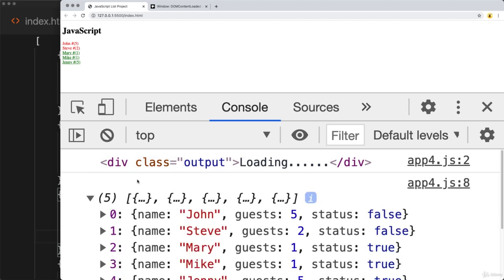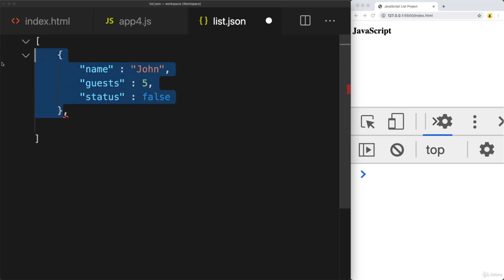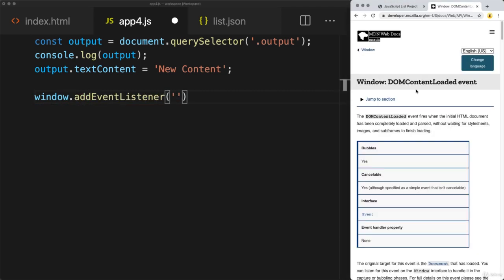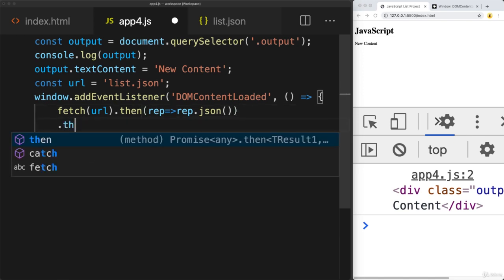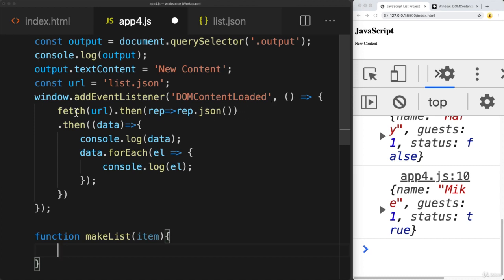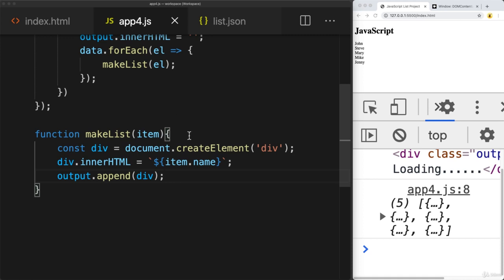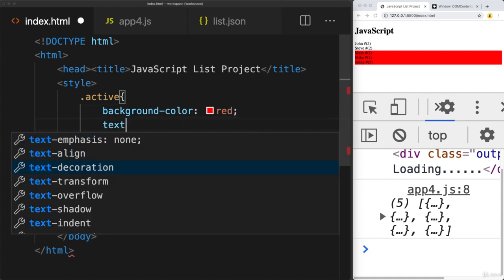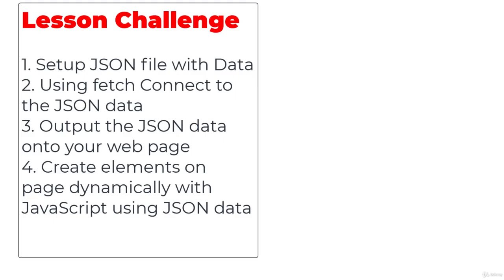AJAX Dynamic Web Pages 0110 - Project Part 1 - Dynamic list JSON LocalStorage List